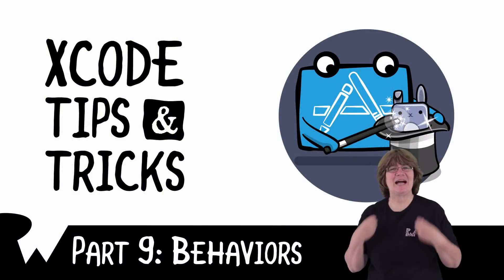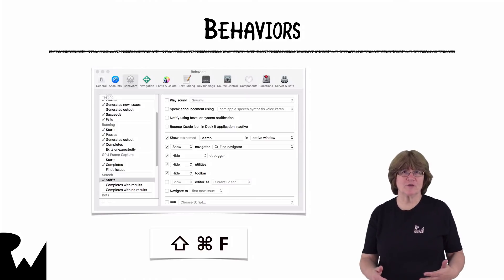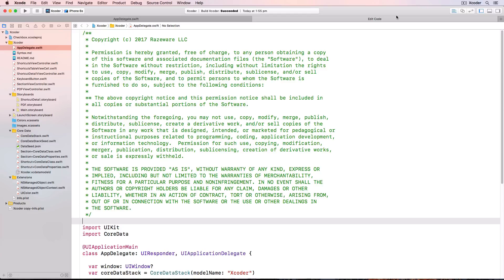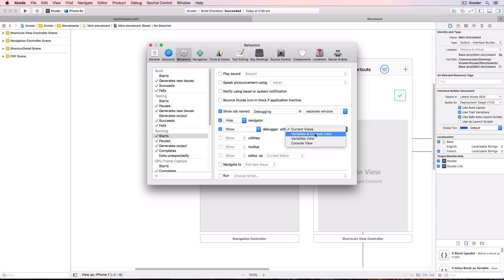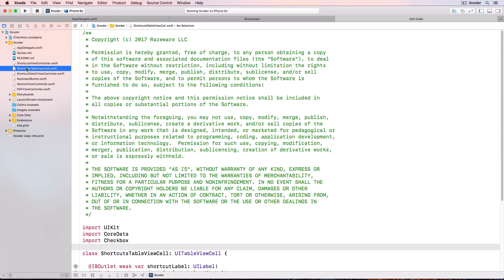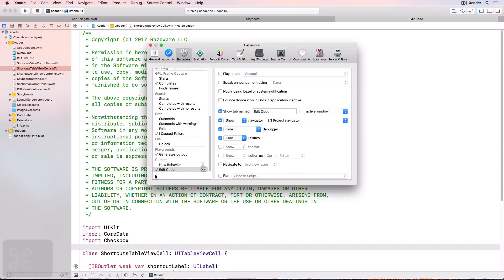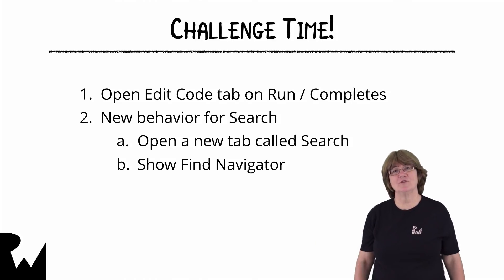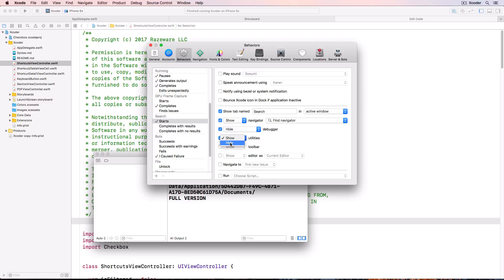Behaviors - Xcode Tips and Tricks - raywenderlich.com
Set up your perfect coding environment using behaviors and tabs. Learn how to create a script to open a Terminal window at the project folder.

From Wikipedia:

Xcode is an integrated development environment (IDE) for macOS containing a suite of software development tools developed by Apple for developing software for macOS, iOS, watchOS, and tvOS. First released in 2003, the latest stable release is version 9.1 and is available via the Mac App Store free of charge for macOS High Sierra and macOS Sierra users. Registered developers can download preview releases and prior versions of the suite through the Apple Developer website.

Major features

Xcode supports source code for the programming languages C, C++, Objective-C, Objective-C++, Java, AppleScript, Python, Ruby, ResEdit (Rez), and Swift, with a variety of programming models, including but not limited to Cocoa, Carbon, and Java. Third parties have added support for GNU Pascal, Free Pascal, Ada C#, Perl, and D.

Thanks to the Mach-O executable format, which allows fat binary files, containing code for multiple architectures, Xcode can build universal binary files, which allow software to run on both PowerPC and Intel-based (x86) platforms and that can include both 32-bit and 64-bit code for both architectures. Using the iOS SDK, Xcode can also be used to compile and debug applications for iOS that run on ARM architecture processors.

Xcode includes the GUI tool Instruments, which runs atop a dynamic tracing framework, DTrace, created by Sun Microsystems and released as part of OpenSolaris.

Composition

The main application of the suite is the integrated development environment (IDE), also named Xcode. The Xcode suite includes most of Apple's developer documentation, and built-in Interface Builder, an application used to construct graphical user interfaces.

Up to Xcode 4.1, the Xcode suite included a modified version of the GNU Compiler Collection. In Xcode 3.1 up to Xcode 4.6.3, it included the LLVM-GCC compiler, with front ends from the GNU Compiler Collection and a code generator based on LLVM. In Xcode 3.2 and later, it included the Clang C/C++/Objective-C compiler, with newly-written front ends and a code generator based on LLVM, and the Clang static analyzer. Starting with Xcode 4.2, the Clang compiler became the default compiler, Starting with Xcode 5.0, Clang was the only compiler provided.

Up to Xcode 4.6.3, the Xcode suite used the GNU Debugger (GDB) as the back-end for the IDE's debugger. Starting with Xcode 4.3, the LLDB debugger was also provided; starting with Xcode 4.5 LLDB replaced GDB as the default back-end for the IDE's debugger. Starting with Xcode 5.0, GDB was no longer supplied.

Removed features

Formerly, Xcode supported distributing a product build process over multiple systems. One technology involved was named Shared Workgroup Build, which used the Bonjour protocol to automatically discover systems providing compiler services, and a modified version of the free software product distcc to facilitate the distribution of workloads. Earlier versions of Xcode provided a system named Dedicated Network Builds. These features are absent in the supported versions of Xcode.

Xcode also includes Apple's WebObjects tools and frameworks for building Java web applications and web services (formerly sold as a separate product). As of Xcode 3.0, Apple dropped WebObjects development inside Xcode; WOLips should be used instead. Xcode 3 still includes the WebObjects frameworks.